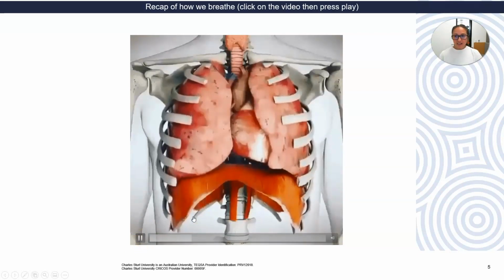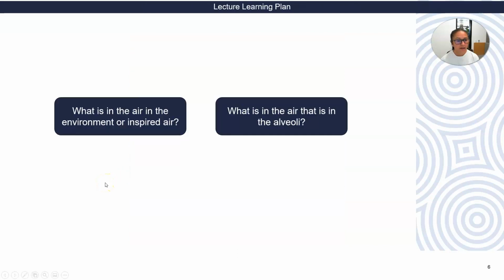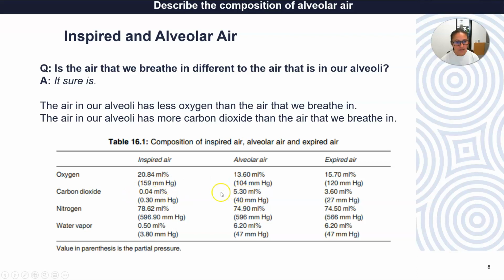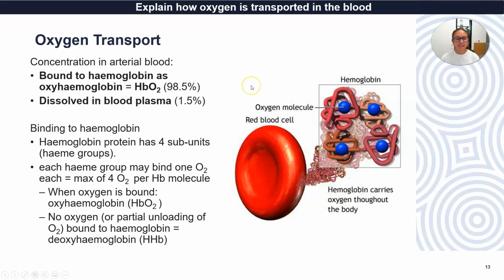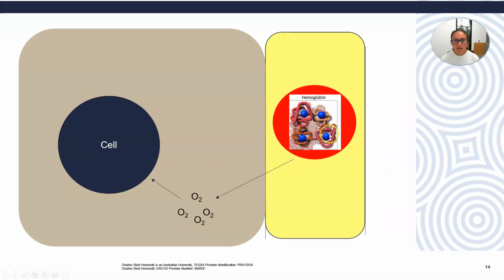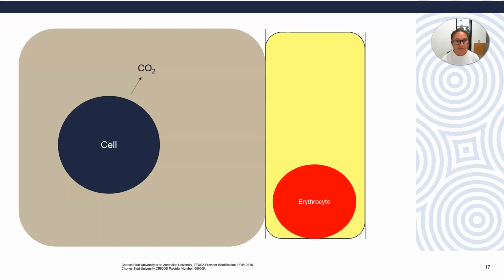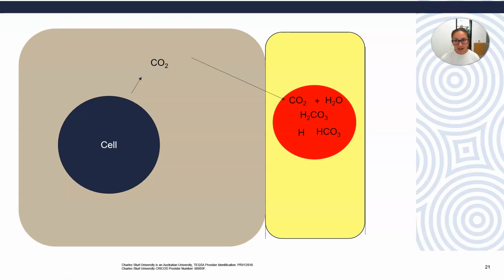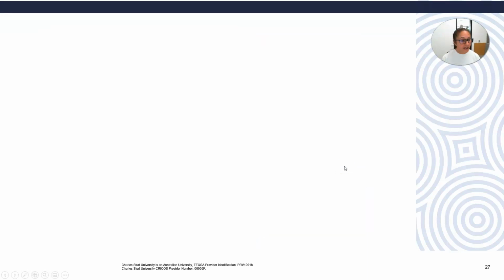Topic 9 Part 4 Lecture 1